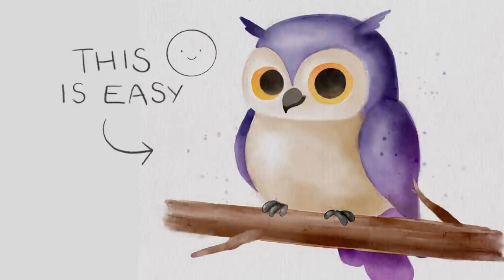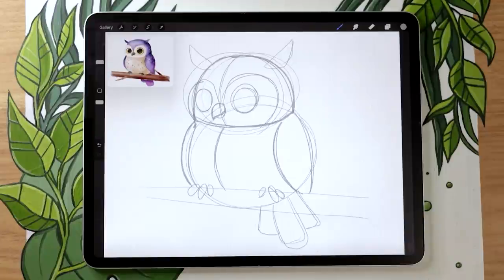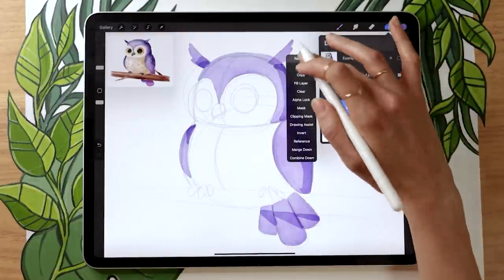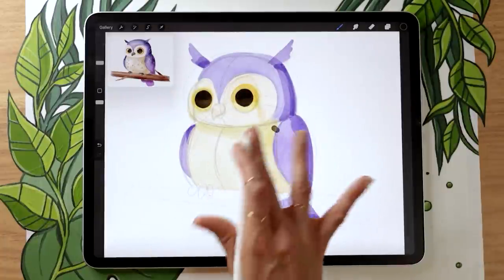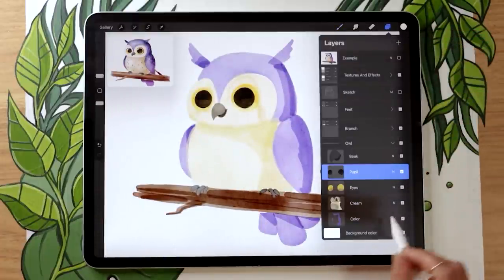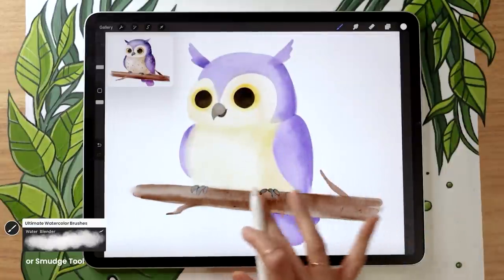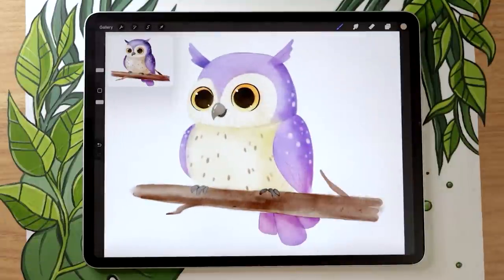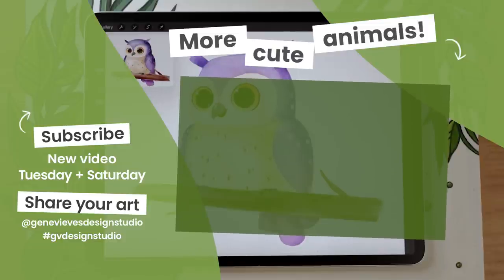How To Draw A Watercolor Owl • Procreate Tutorial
🦉 Learn how to draw a cute watercolor owl on your iPad using Procreate 🦉

🤍 Help me create more free art education content (and get sketches, palettes and other goodies!)

00:00 Getting started
00:30 Sketching the owl
05:15 Adding color
22:39 Drawing details

• To enter, comment the secret password from this video 1. in the comments below (YouTube) AND 2. on Instagram
• Starts on January 22, 2022 at 10am EDT.
• Ends on February 1, 2022 at 10am EDT
• The winner (1) will be selected randomly and I will announce the result in my Instagram Story on February 1, 2022 at 10:30 am EDT.

• 12.9-inch iPad Pro (I have 3rd gen from 2018, this link is for the 4th gen)*
• Apple Pencil (2nd gen)*
3rd gen | 4th gen
• Pencil Grip (for when my hands are tired)*
• Procreate 5.2

• Microphone Arm Stand*
• Canon R6 with 50mm lens

Believe me, you can draw this owl!